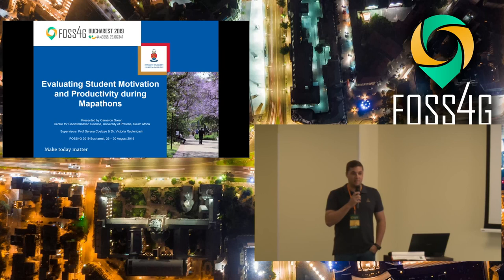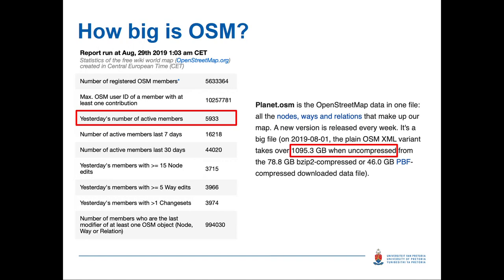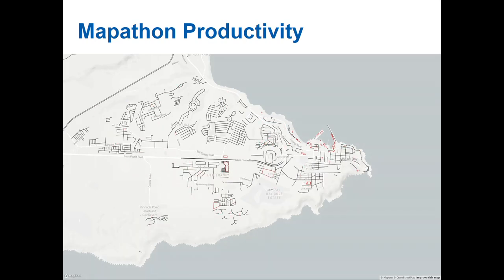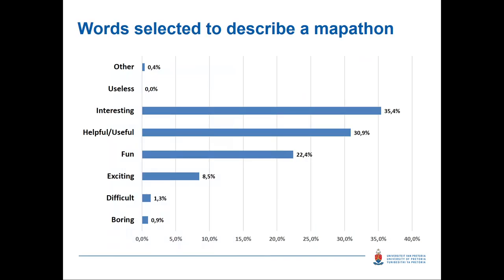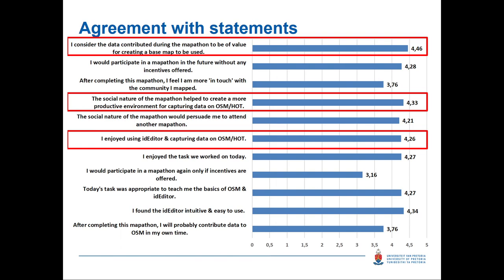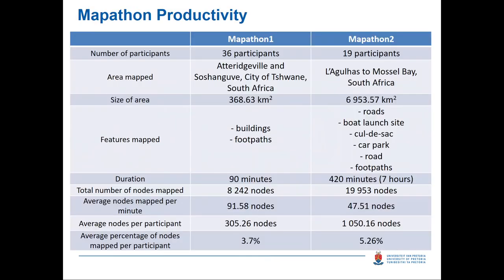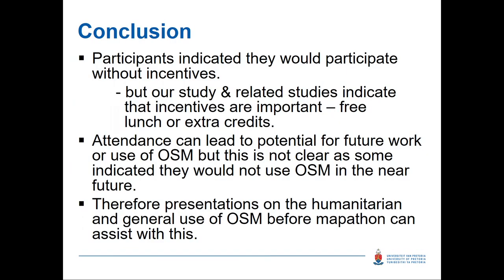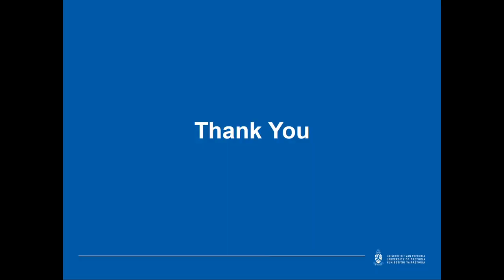2019 - Evaluating student motivation and productivity during mapathons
When disaster strikes developing countries, a lack of geographic data is often a hindrance to first response and relief operations. To address this lack of geographic data, remote mapping and especially mapathons have played an important role in collecting geographic data in OpenStreetMap (OSM) that can be used to plan activities in areas effected by disaster or other humanitarian efforts. During mapathons, volunteers from various backgrounds get together to map a specific area using satellite imagery or aerial photographs. The expertise and motivation of these volunteers generally differ. Even though the geographic data in OSM is invaluable in cases where little to no data is available, the quality of the data collected during mapathons is often questioned. In this paper, we present our results from an evaluation of university students’ motivation for participating in mapathons and their productivity (i.e. how much data they contributed).

To achieve our aim, we hosted four mapathons for final year university students where the participants were asked to complete a short questionnaire to determine their motivations and personal opinions of the mapathon. Afterwards, the productivity for two mapathons were evaluated. Final year students enrolled in a geoinformatics module were offered extra credit for participating in the mapathons. As a result, the majority of the students participated in all four mapathons and the answers did not differ significantly between the four mapathons.

One of the main reasons mentioned, apart from extra credit, was that the participants felt a sense of humanitarianism through contributing to communities in need by assisting. Additionally, the social aspect also came through with a large percentage of the participants indicating that mapathons are fun and that they learned something new, for example by improving their digitizing skills or that humanitarian organizations need help. Participants also indicated that the tools (i.e. OSM and iD editor) were easy to use, but that the imagery is sometimes not good enough due to cloud coverage. The general productivity for two mapathons was evaluated and we found that with more experience the participants were generally more productive. A further step was taken by investigating five individuals productivity. It was clear that their productivity increased, and that they made fewer errors during the subsequent mapathons.

The results from this evaluation provided insight and knowledge that could assist mapathon organisers to create a more productive environment for participants with the hopes of encouraging them to produce high quality data. The feedback from students was clear that if they receive information about the aim of a mapathon and why the data is important, they are more motivated to produce high volumes of quality data.

None

Victoria Rautenbach Cameron Green Serena Coetzee